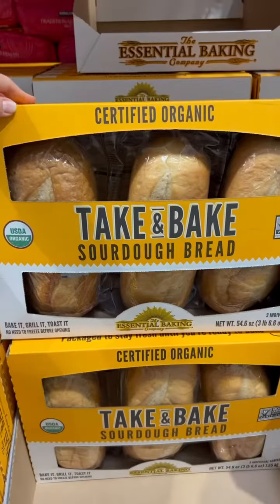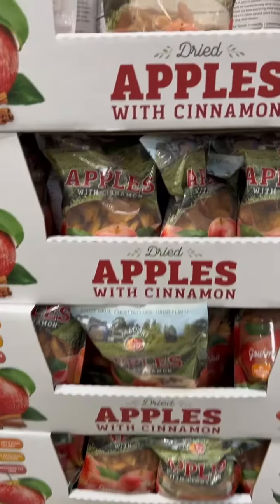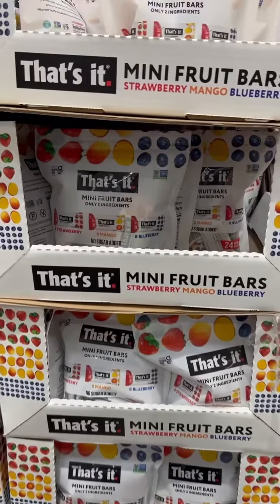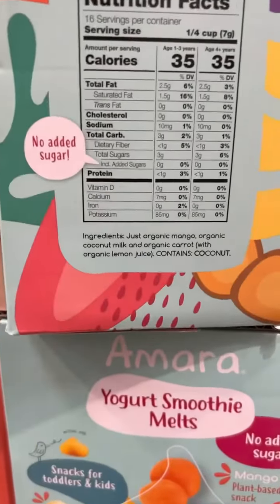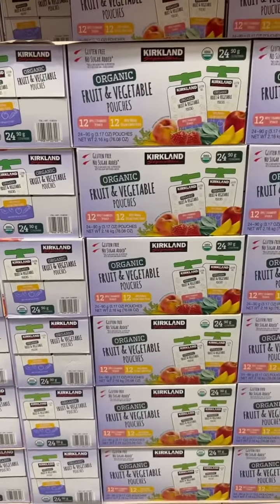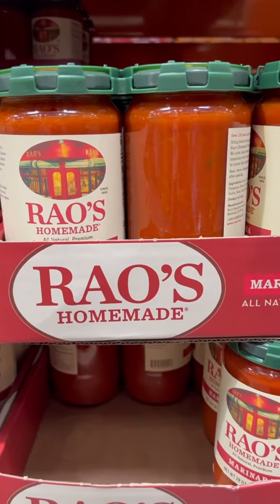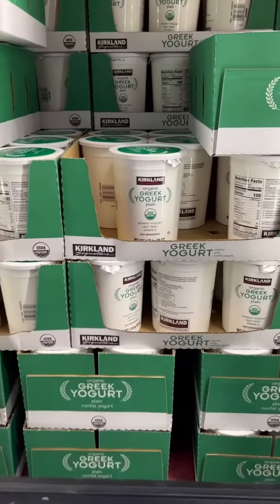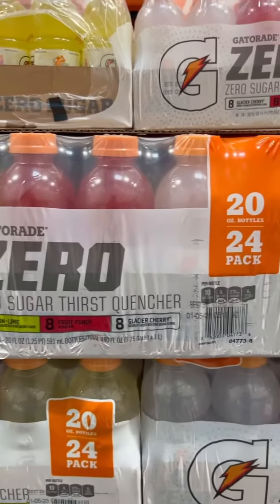Products from Costco with no added sugars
Too much sugar is an issue in America.

Sugar is hidden in everything… ketchup, peanut butter, tortillas, marinara sauce.

Here are some things we buy at Costco without sugar in them.